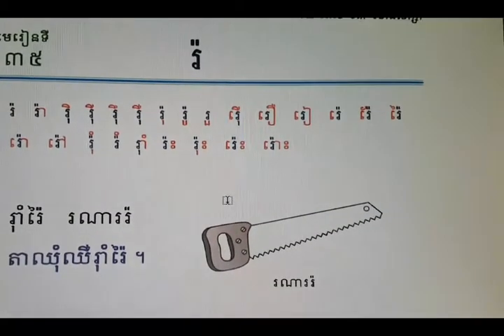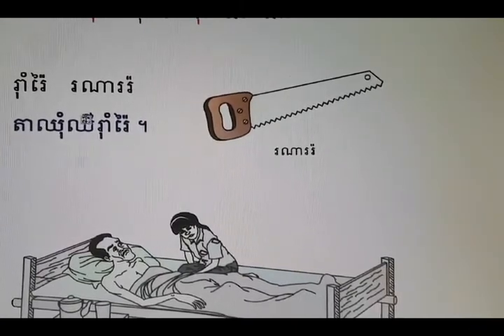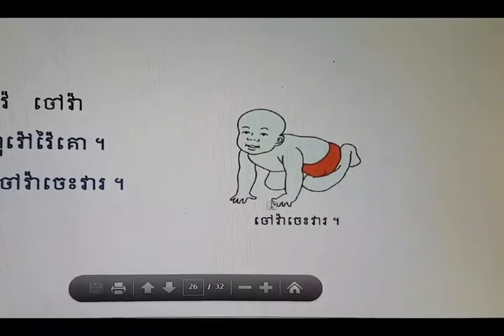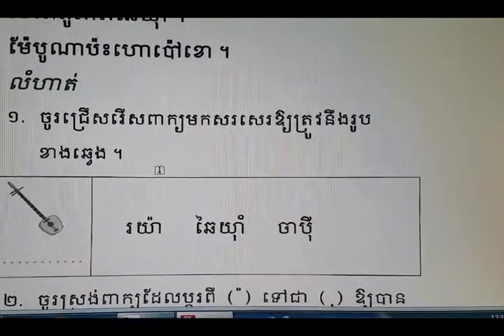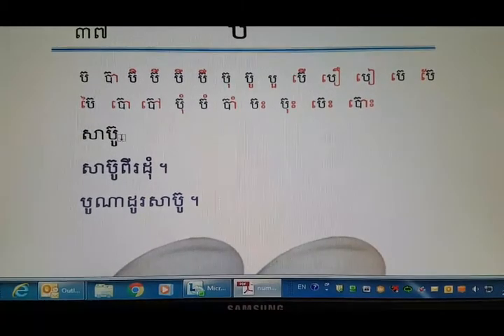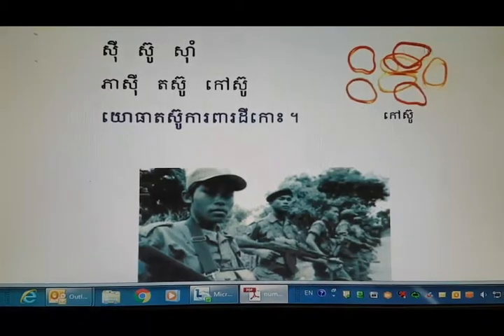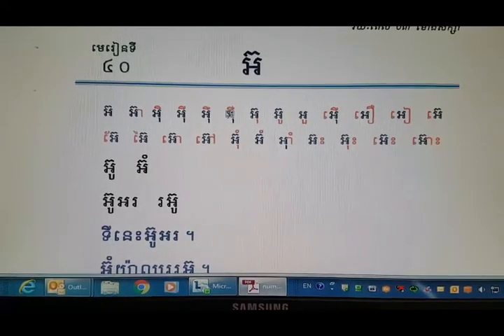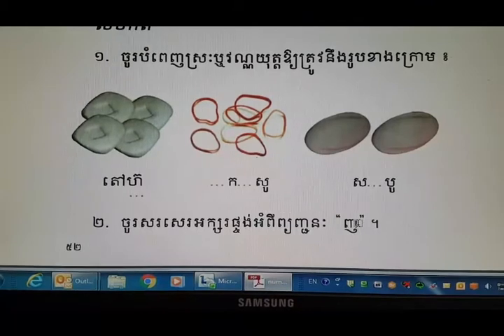Learning Khmer lesson # 15 how to read Khmer alphabets by Dara Yin